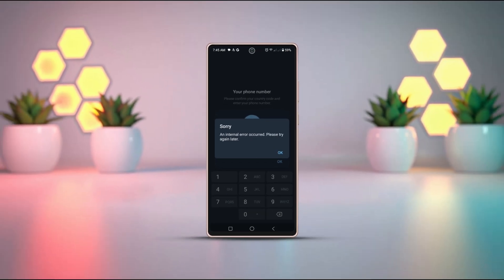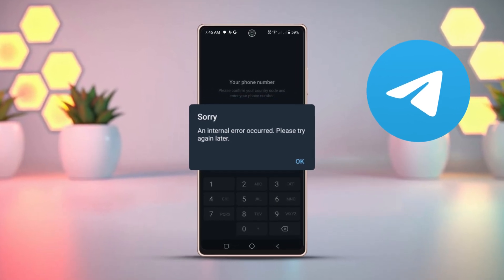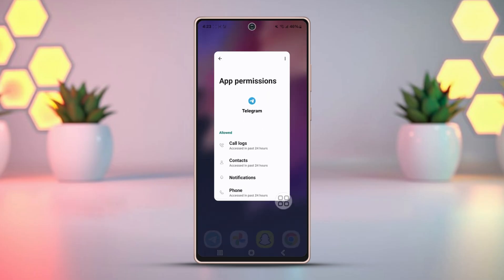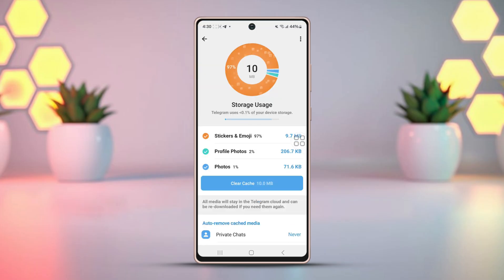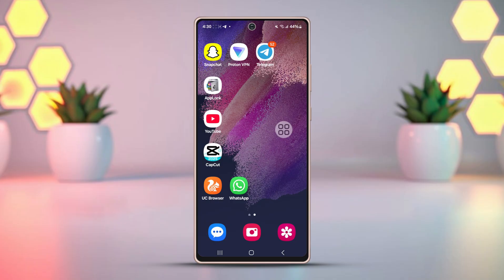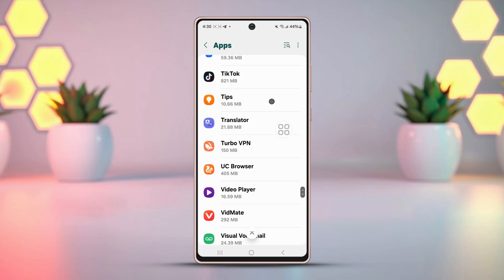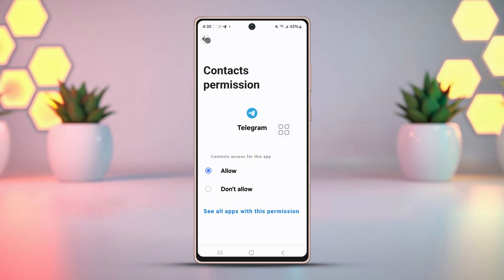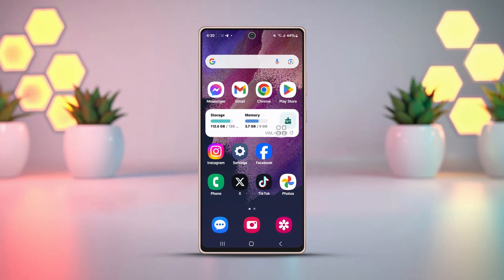How to Fix Telegram Login Problem on Android | Solve Login Problems of Telegram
Wondering how to fix Telegram login problems on Android? Don't worry! In this video, I’ll show you how to solve the 'Invalid Number' issue, fix the verification code not sending problem, and help you if you can't log into Telegram on Android or if Telegram cannot sign in. So if you're having trouble getting into your account, I’ve got step-by-step solutions that will get you back online. Let’s get started!

00:01- Video Intro
00:09- Fix 1: Check Basic Settings
00:29- Fix 2: Clear App Cache from Settings
00:48- Fix 3: Clear App cache from Telegram
01:04- Fix 4: Clear All App Permissions
01:18- Fix End